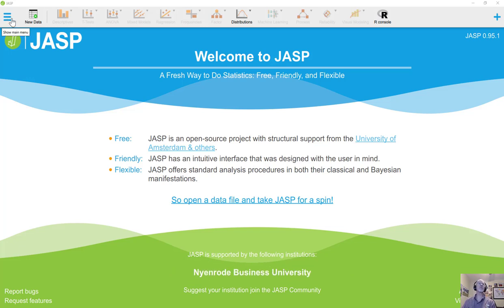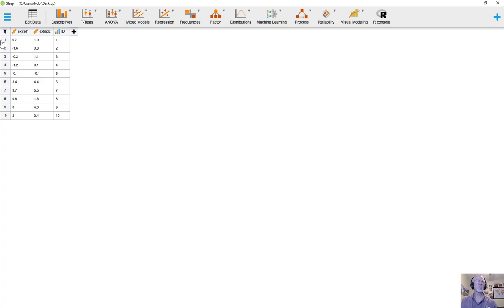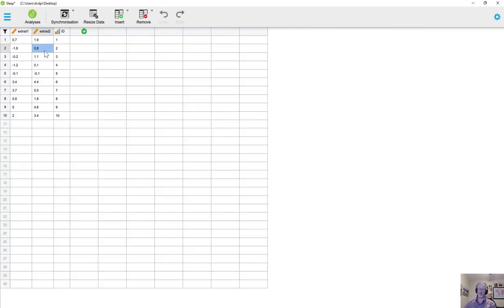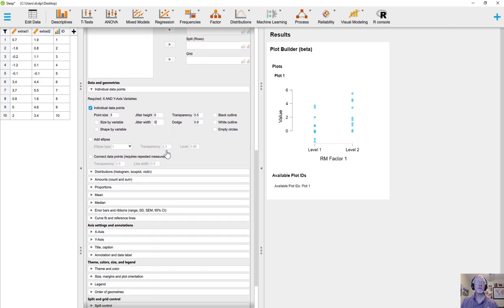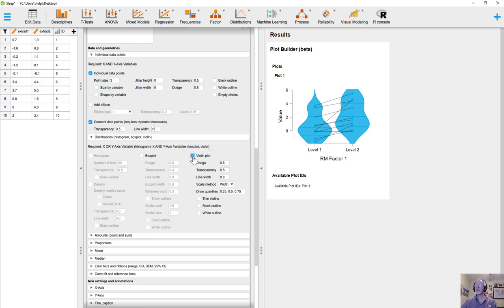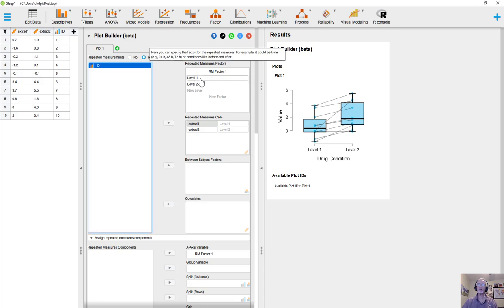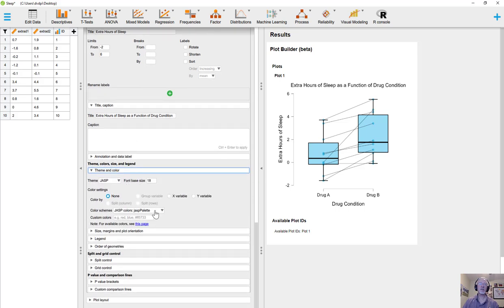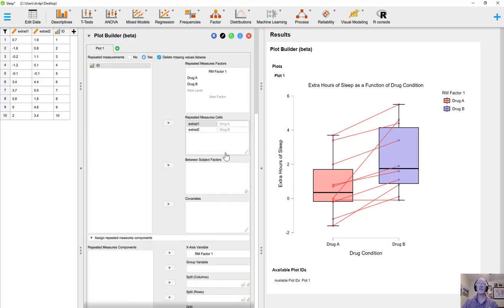JASP Lesson 6 Plot Builder for Repeated Measures Data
In this lesson, we see that the plot builder differs in some respects when dealing with repeated measures data versus data from independent groups or single groups. We explore how missing data can result in listwise deletion and explain what that means. We show to connect data points with lines to represent change for individuals, and review some of the points made earlier about building professional plots. We also briefly show an alternative to the box plot called the violin plot.